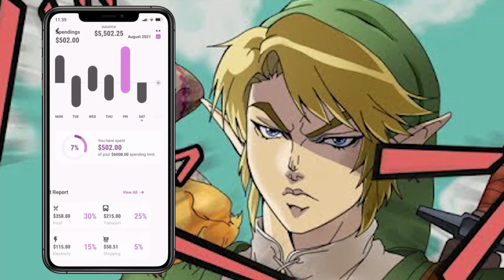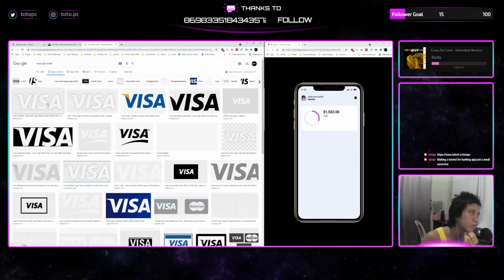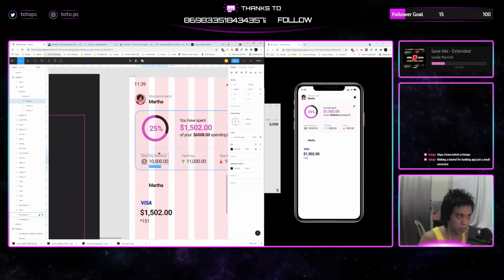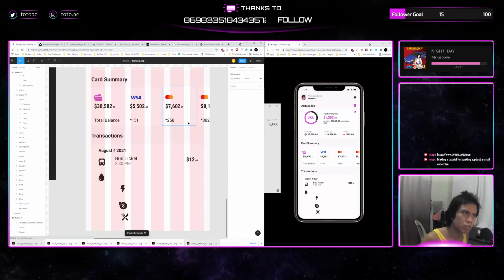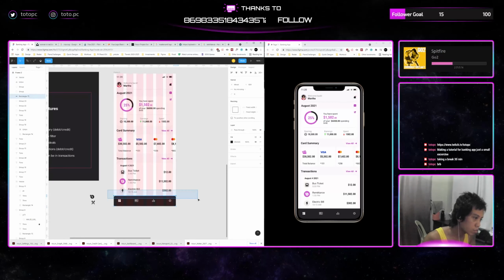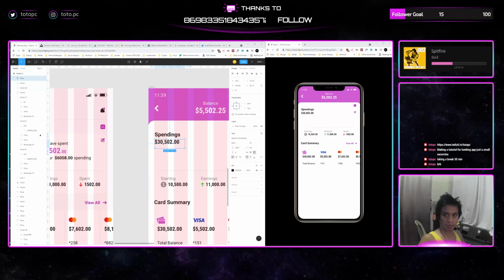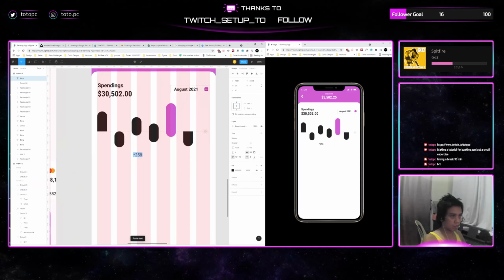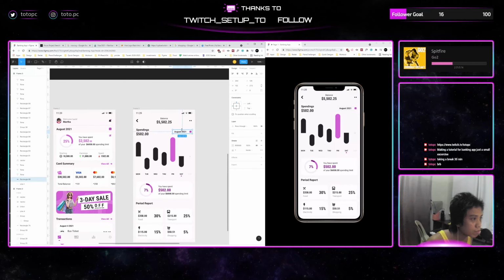(Figma Tutorial) Credit Card Manager Mobile Interface Concept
A tutorial in creating A Credit Card Manager Application
📹Catch Me Streaming @:

🛠️Tools used
Figma